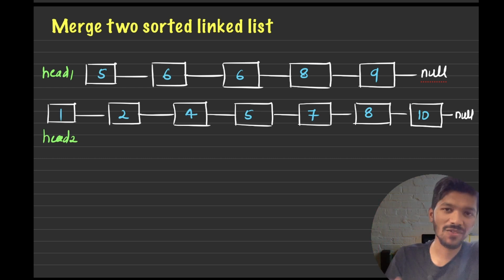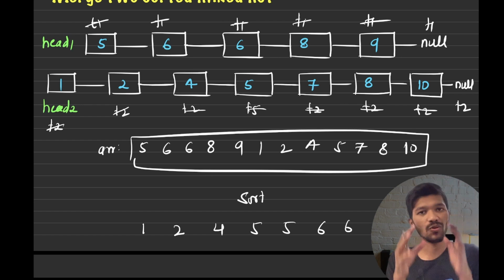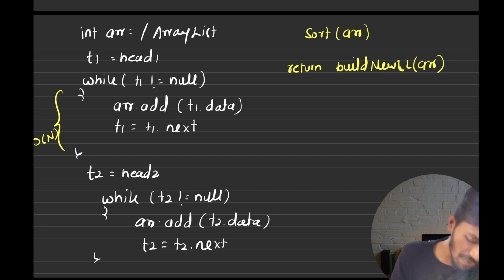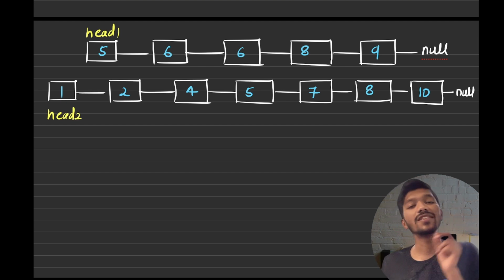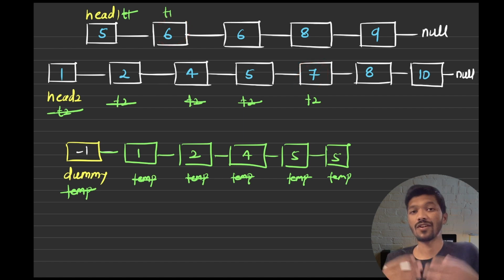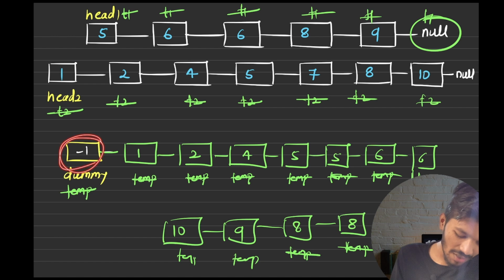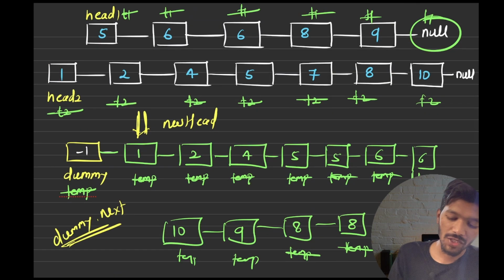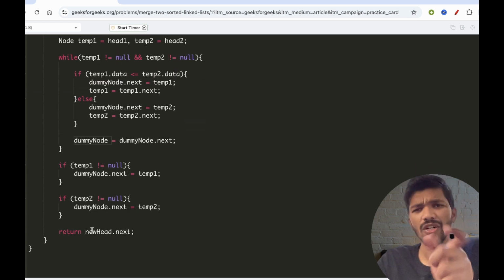Merge Two Sorted Linked List | DSA + JAVA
1.Get real time interview experience
2.Rollout the mistake before actual interview
3.Know what is the perfect way to answer the question

Hello Folks,

java placement
java,c++ full course
java coding